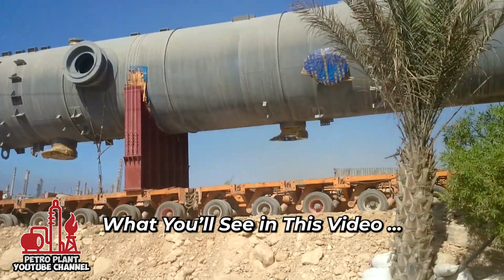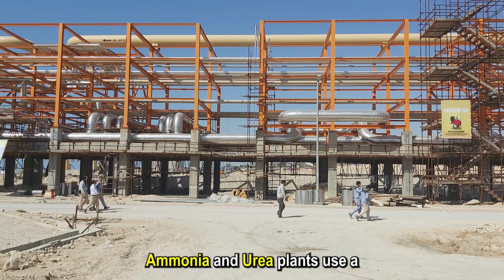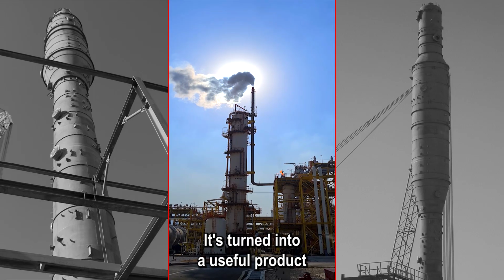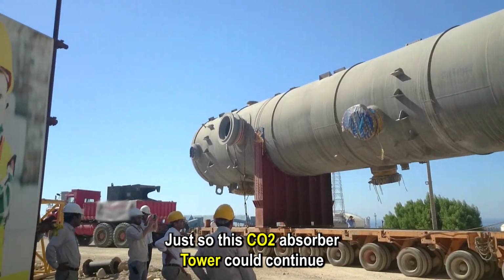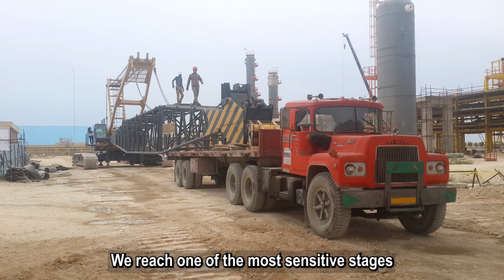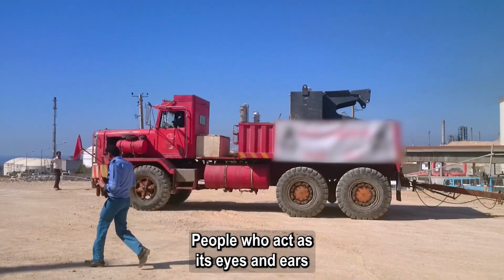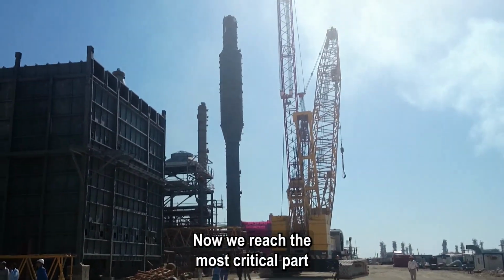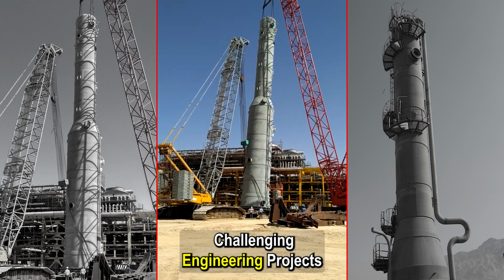How Do You Move a 521-Ton Tower? An Incredible Journey to a Petrochemical Plant!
Every massive industrial project hides engineering challenges that most people never get to see. From heavy transport and heavy haul operations to mega equipment installation, every step requires careful planning, precision, and teamwork. In this video, you'll experience a real-world engineering operation inside a petrochemical plant, where advanced lifting techniques, oversized cargo logistics, and industrial construction come together in one unforgettable project.

If you're passionate about engineering, petrochemical construction, oil and gas projects, heavy lifting, tower installation, industrial equipment, crane operations, rigging, abnormal load transport, and the incredible work behind building modern process plants, this video is for you.

0:00 The role of the CO2 absorber
1:35 Operational process and value
3:20 Logistics of heavy transport
4:00 Engineering for heavy loads
5:07 Transport and road safety
7:11 Site preparation and arrival
7:40 Installation of the tower